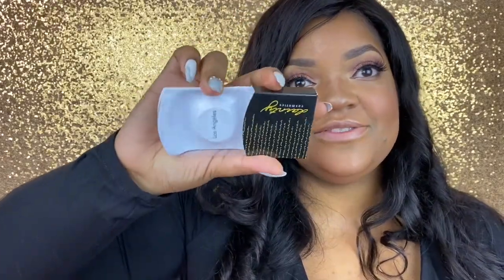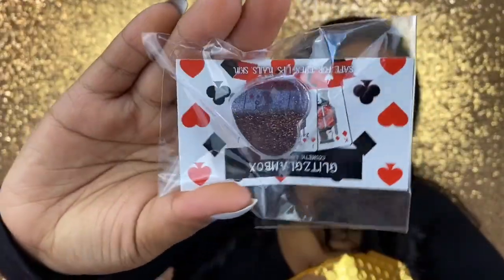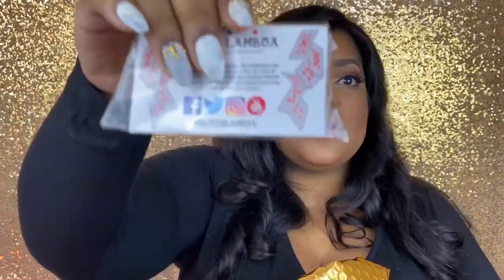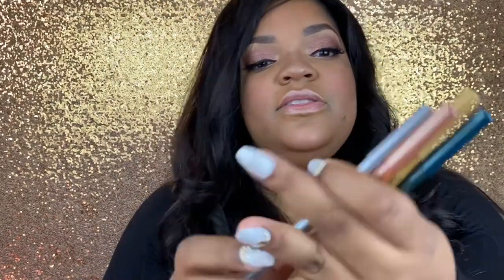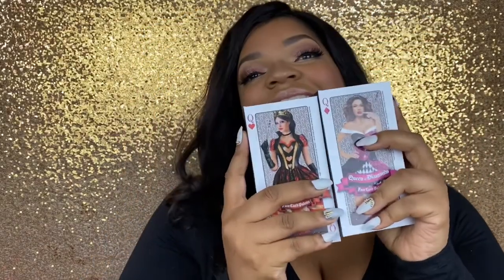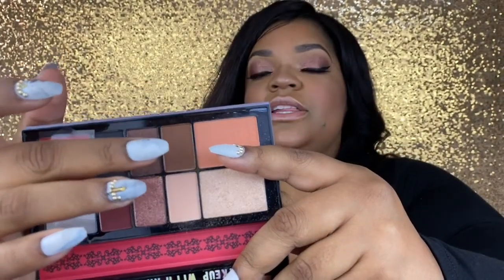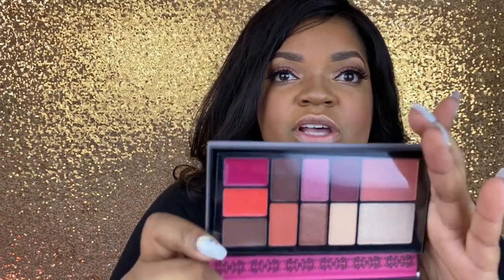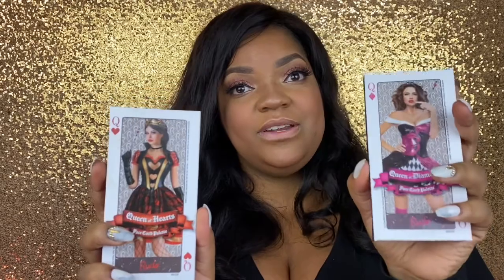GLITZGLAMBOX UNBOXING + GIVEAWAY - SEPTEMBER 2020!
Hey GLITZGLAMFAM! I have missed everyone so much for the past few months!

TIMESTAMPS:
0:00 - INTRO
1:24 - DAINTY LASHES
2:17 - GLITZGLAMBOX LOOSE GLITTER
3:45 - SORME COSMETICS LIP & EYLINER
4:35 - RUDE COSMETICS FACE CARD ALL-IN-ONE PALETTE
6:20 - GLITZGLAMBOX DOUBLE THE GLAM INSTRUCTIONS
7:50 - GIVEAWAY INSTRUCTIONS

Make sure to enter our giveaway I'm going to select 3 winners!!!

I also filmed this look in the try-on video so head over there to see all of the featured products in action!

XOXO,